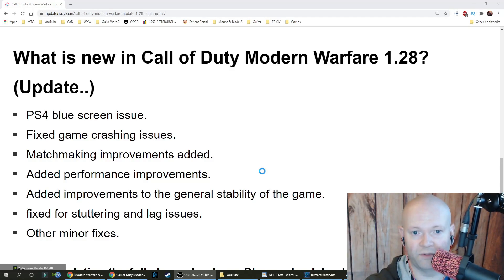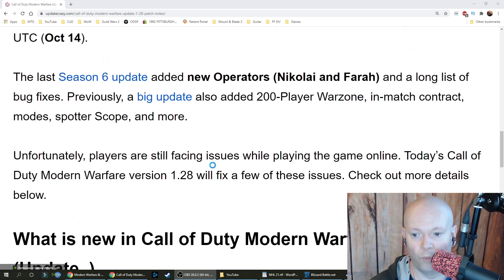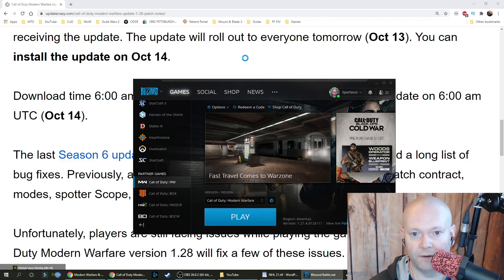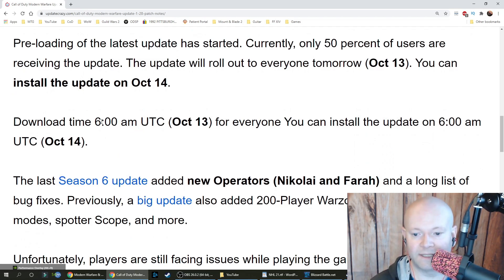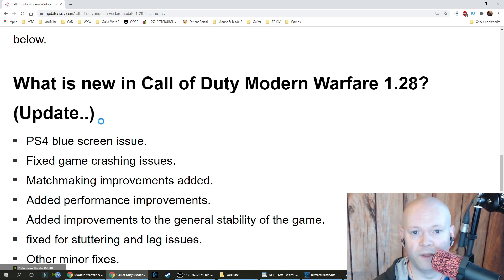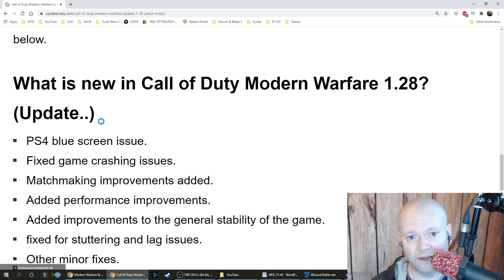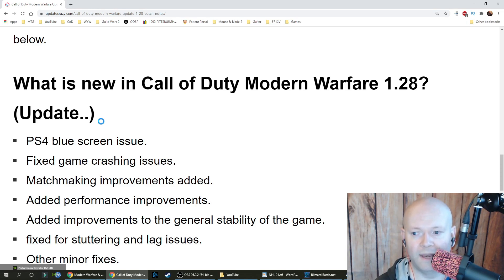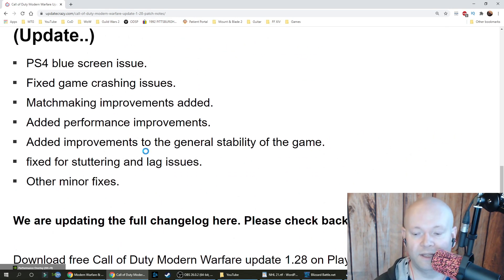Call Of Duty: Modern Warfare 💠 Update 1.28 Pre-Load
50% of people are able to pre-load the update. The others will get it tomorrow. Download time 6:00 am UTC (Oct 13) for everyone You can install the update on 6:00 am UTC (Oct 14).

Here's the link you can read to see if additional notes come out in the next day. If there patch notes end up being quite extensive, I may upload another video.